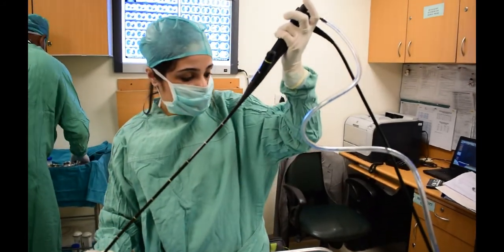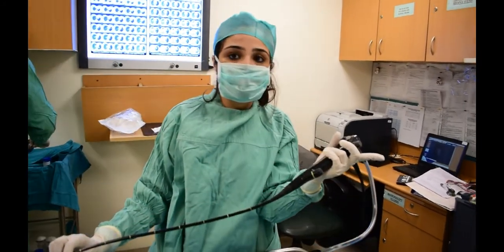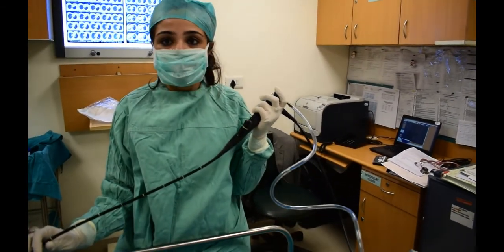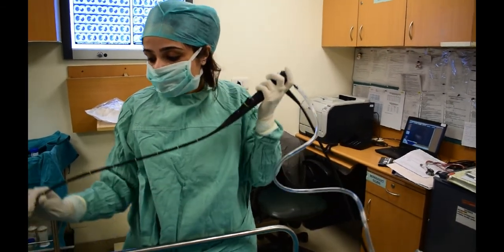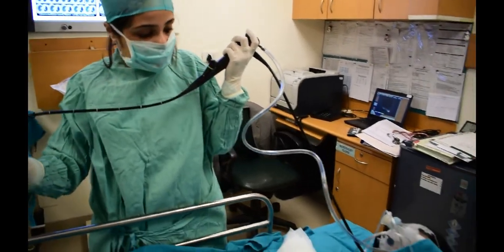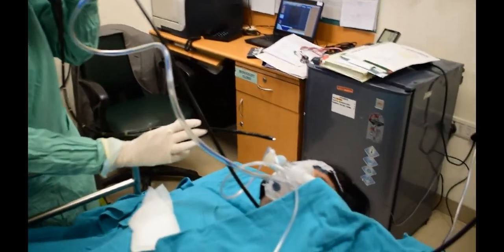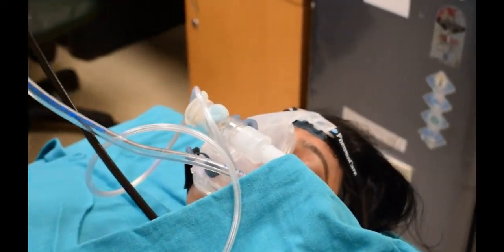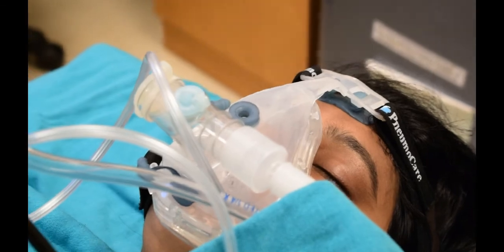BroncoMask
PneumoCare's Bronchoscopy NIV Mask (Vented/Non Vented)